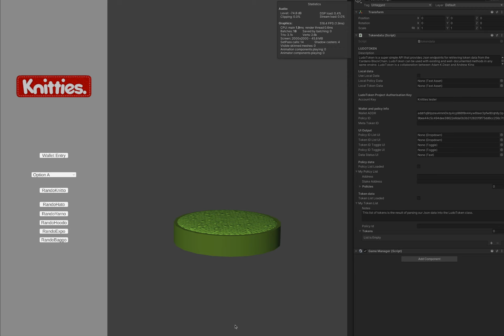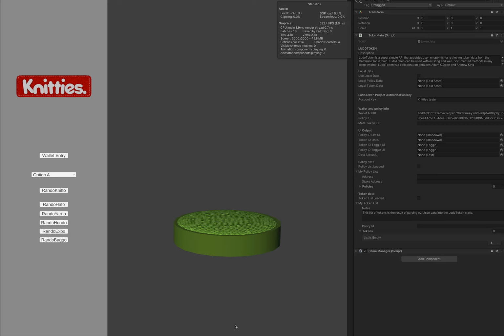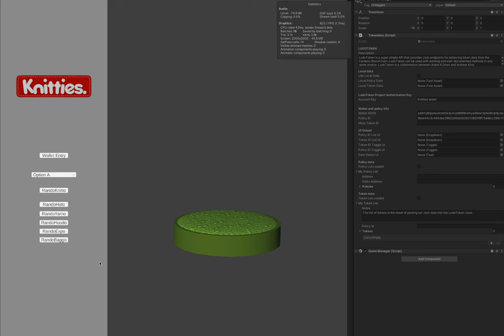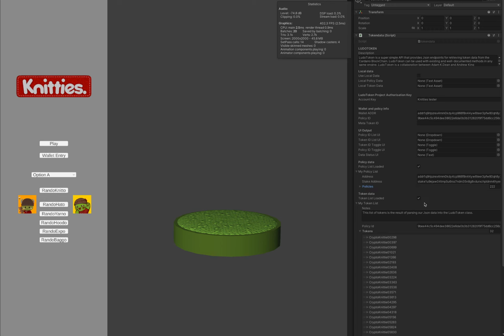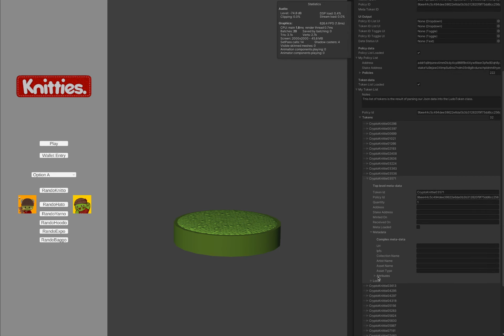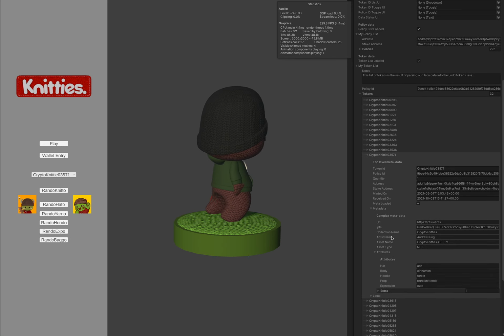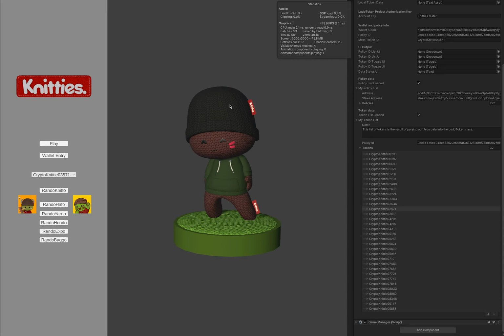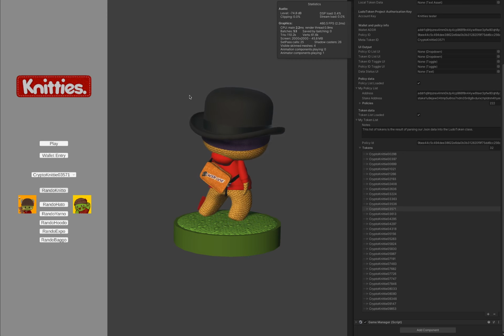A quick LudoToken demonstration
A demonstration of the LudoToken API developed by Knitties (Adam K.Dean and Andrew king).
LudoToken is a game-centric API for the Cardano Blockchain that allows Game Developers (not just for games) to quickly pull in wallet data.

We are developing no-code tools and are dependent on no additional code libraries.